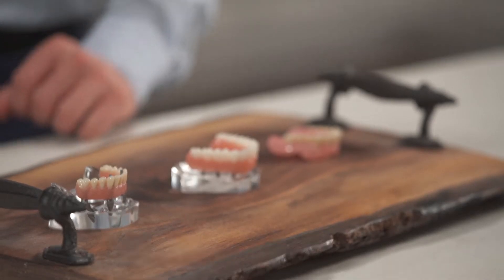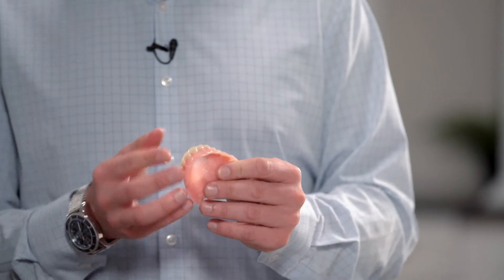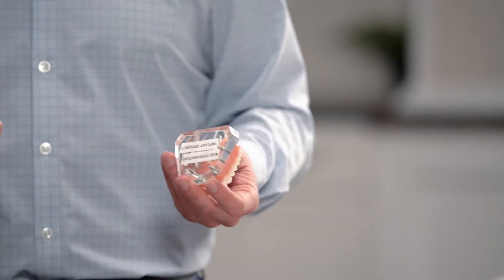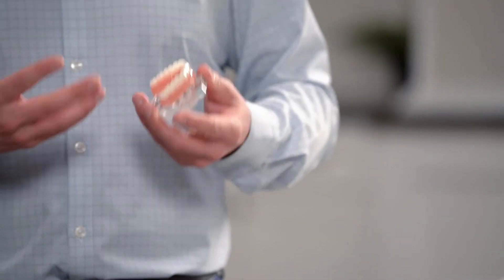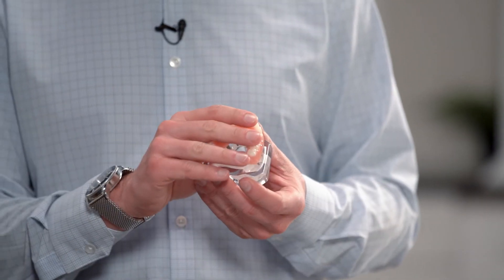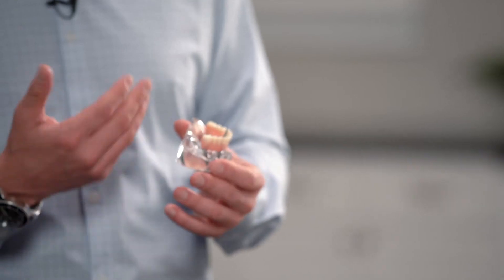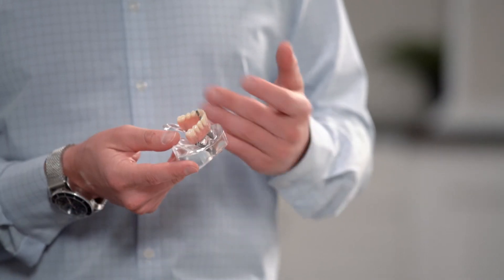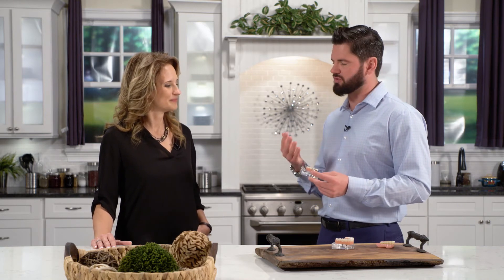The Different Types Of Full Arch Dental Replacements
The Marquis Center For Oral Surgery & Dental Implants
Kim Caldwell:
Hi I'm here today with Dr. Andrew Mueller, an oral surgeon from the Marquis Dental Implant Center our topic today is to talk about full arch dental implants. Dr. Miller I understand that the Marquis Center specializes in full arch dental implants, is that right?

Dr. Mueller:
Yeah Full Arch Dental Implants is something that we do pretty much every day for people who are missing or need replacement of all their teeth. And so we remove the teeth, place dental implants and they will actually come in in the morning and leave that afternoon with a brand new beautiful smile.

Kim Caldwell:
So there's a couple different options that are available to to them if they want to replace their entire arch. Can you tell me a little bit about that?

Dr. Mueller:
Sure. So when somebody is at the point where either they're already missing all of their teeth or they need to have whatever they have left is not working for them anymore, they need to have their teeth removed. They really kind of have three options. It's a lot more than that maybe three broad categories of options. We got some models here that we could look at. You know this is what we've done for a long time which is a traditional denture. And it literally is a piece of plastic with plastic teeth and it's big and it rests against your tissue and it moves and for the vast majority of patients it's something that they really struggle to get used to. They struggle to eat a normal diet with it and the vast majority of patients pretty frustrated with this option. And so that's why we've always wanted a better option and now with dental implants we do. So the second and third option both involve dental implants, It's just how we use them. So we're going to replace all the teeth, we're going to use the dental implants as anchors and we could either anchor that's like a denture onto the implant, so it still comes in and out of your mouth. Sometimes it's called a snap in denture, snap-on denture. It's still removable but the implants help hold it in place so it's much more rigid and you can get very close to a normal diet with this. And patients are this is a dramatic improvement over a denture patients are really really happy with this. And then the third option which is definitely the thing that's the most like our natural teeth, which is where we move into screwed in teeth. So again we'll often place four implants in the bone and we have an entire bridge of teeth that's now screwed into those implants. With this, anything you can eat with a natural dentition, you can eat with this. And it's very very similar to a natural dentition. This is a just a dramatic improvement in the quality of life for these patients.

Kim Caldwell:
Thanks for your time today. I'm sure that our audience will be able to learn a lot from it and make some great decisions about moving for with with dental implants.
Drs. Andrew Mueller, and Patrick Waters, Oral and Maxillofacial Surgeons in Wichita Falls TX and San Antonio, TX, and Dr. Danielle Larivey, and their team at The Marquis Center For Oral Surgery & Dental Implants welcome you to their practice!

Dr. Mueller, Dr. Waters, and Dr. Larivey have had extensive training in oral and maxillofacial surgery, and anesthesia. Providing high quality dental care in a comfortable environment.

We offer a variety of dental treatments including:
-Dental Implants
-Reconstructive Surgery
-Bone Grafts
-All on 4 Dental Implants
-Extractions

Wichita Falls, TX
2304 Midwestern Pkwy, Ste 102